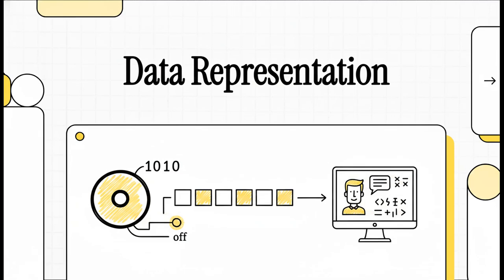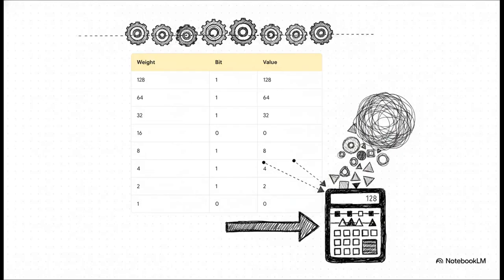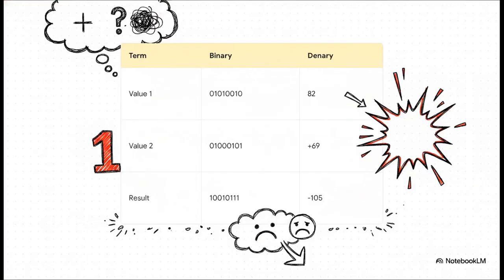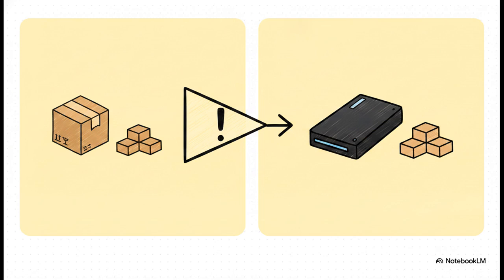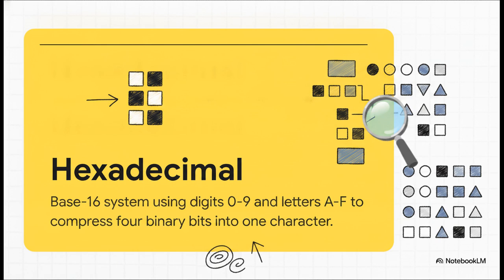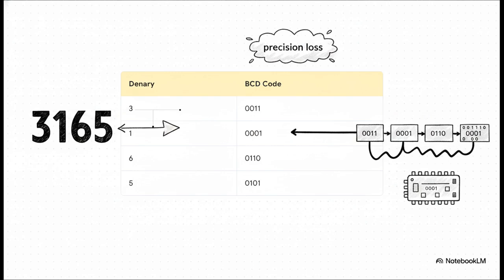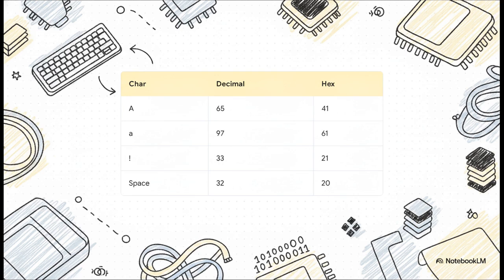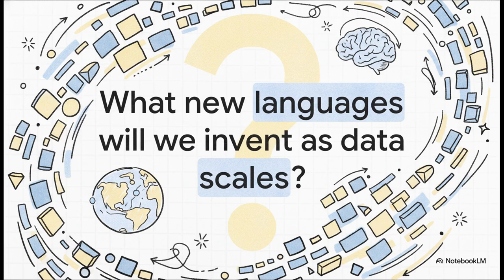Data Representation chapter 1 of AS level computer science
In this video you will get the overview of data representation chapter